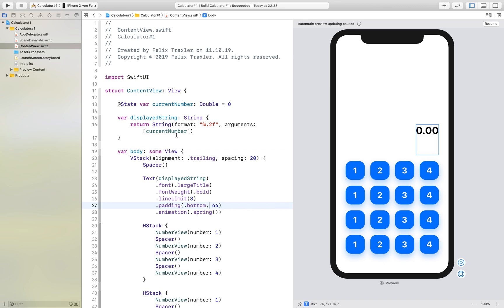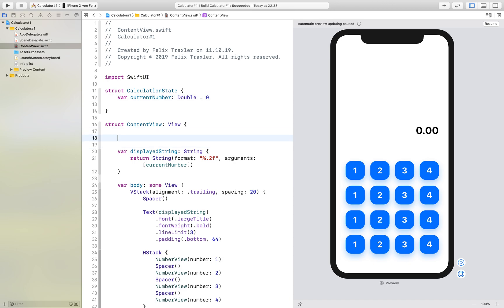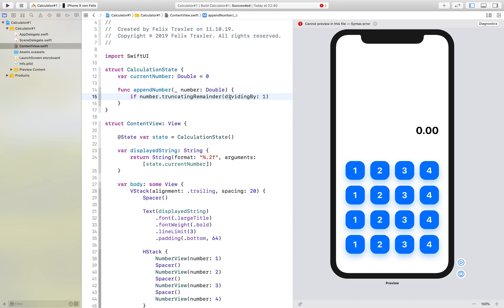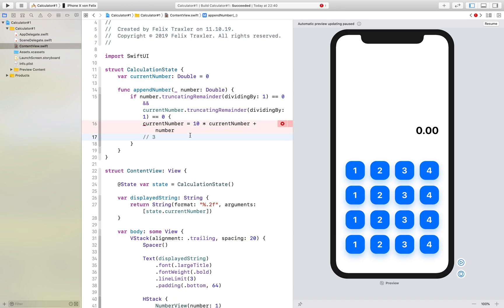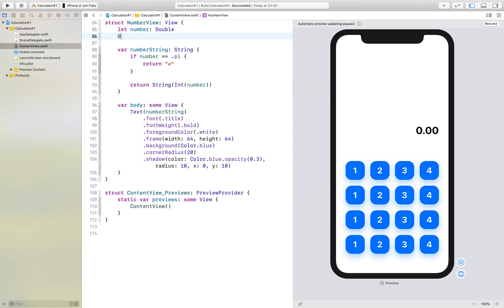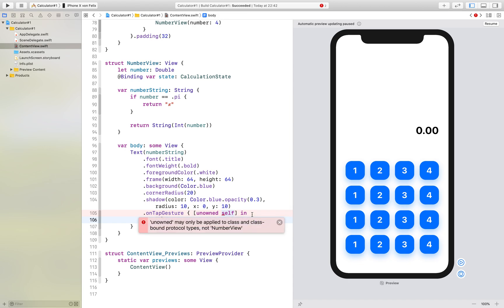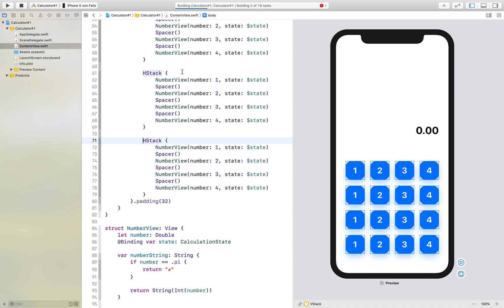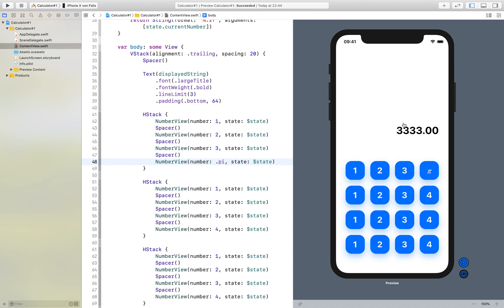SwiftUI Calculator #2: Adding some Logic